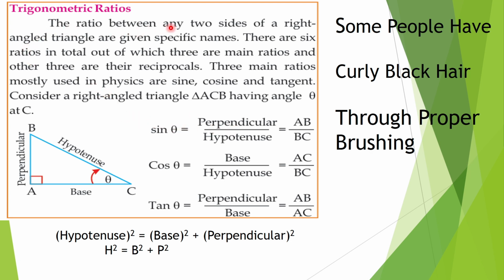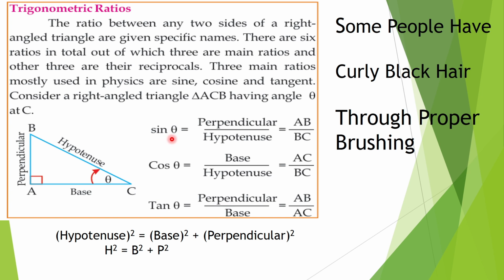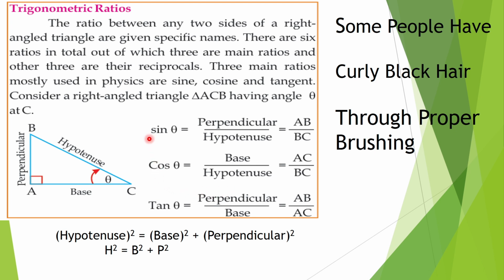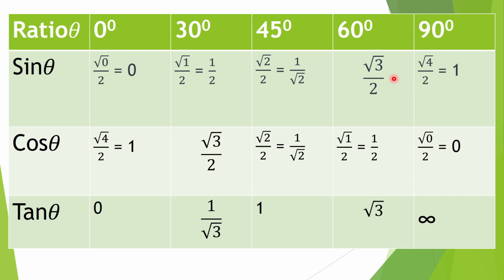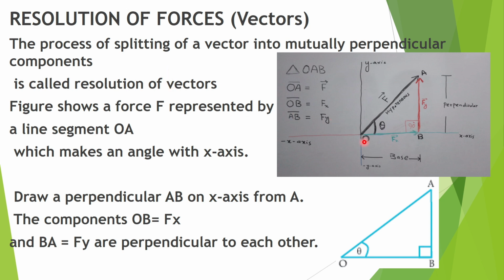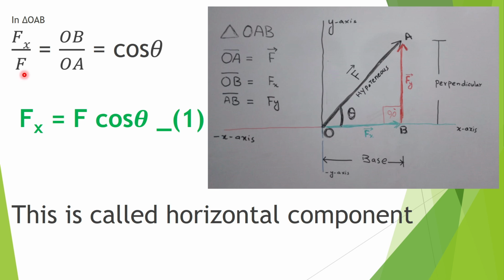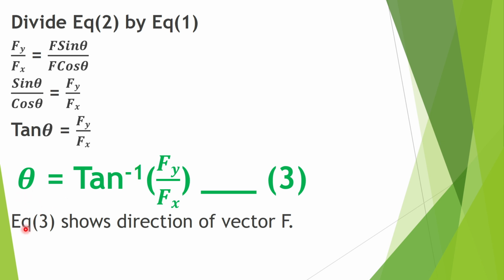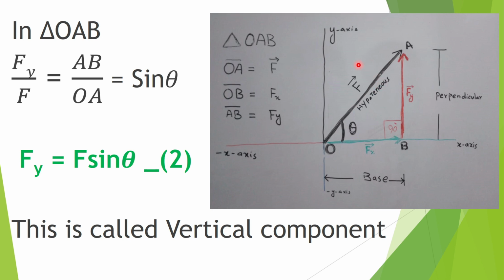[Trig Ratios and Resolution of Forces] | Learn [Physics] Easily | Science Studio321